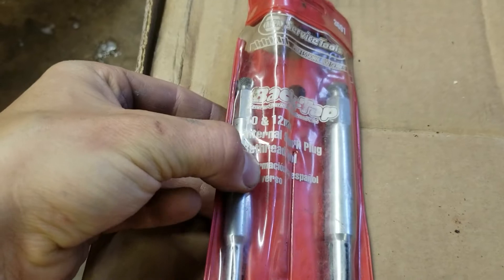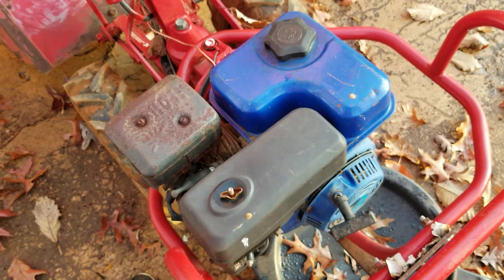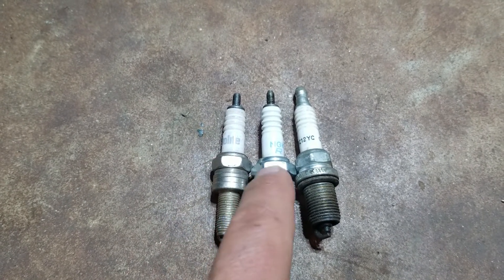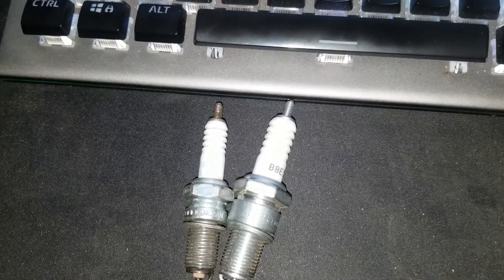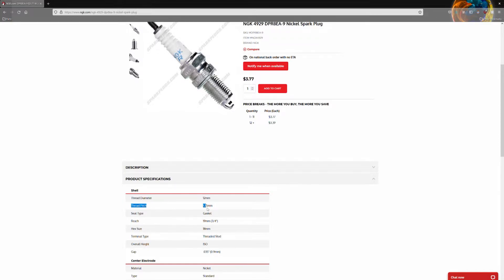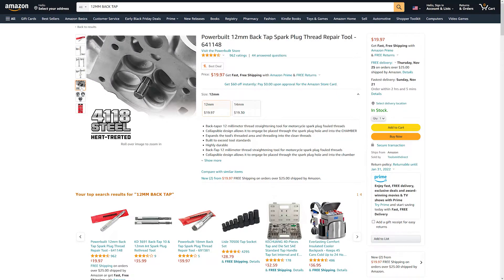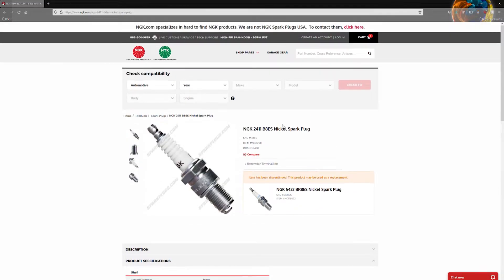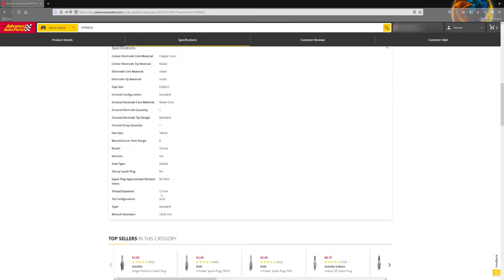Spark Plug Thread Sizes Guide!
This is a spark plug thread repair tool selection guide to fix stripped spark plug hole threads. Spark plugs have different thread sizes. This will guide you to lookup the thread size of your spark plug. You can get the right spark plug thread back tap tool and fix your stripped threads!  TOOLS ↓↓↓↓

Timestamps:
0:00 Intro
0:46 Spark Plug Thread Sizes
1:23 Spark Plug Comparison
2:10 Online Thread Size Lookup Guide

Spark Plug Thread Pitch Sizes (mm)
10mm x 1.0
12mm x1.25
14mm x 1.25 (Most common)
18mm x 1.50

Spark Plug Thread Repair Tools:
● 10mm + 12mm
● 14mm (Most Common)

Time-Sert (ONLY FOR EXTREMELY DAMAGED THREADS):
● 10mm x 1.0
● 12mm x 1.25